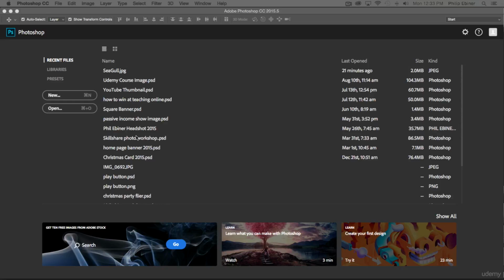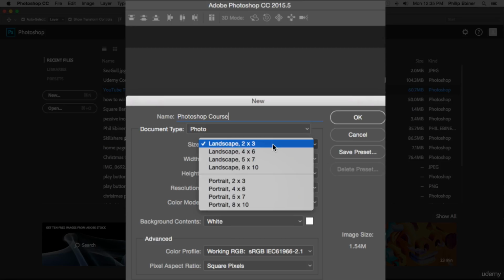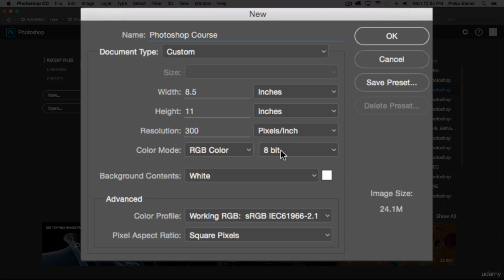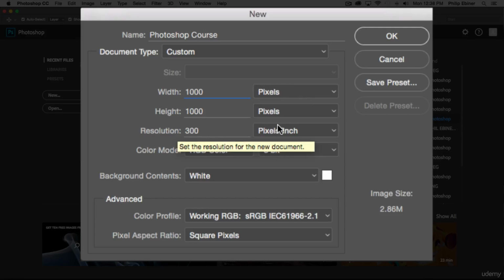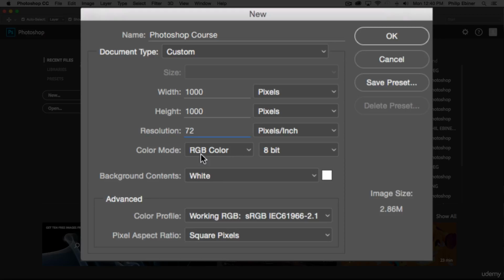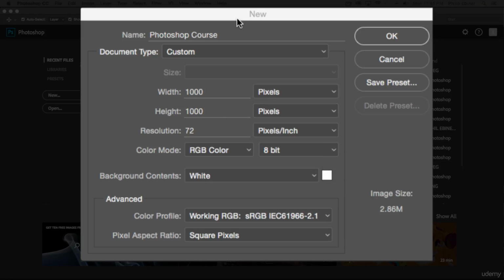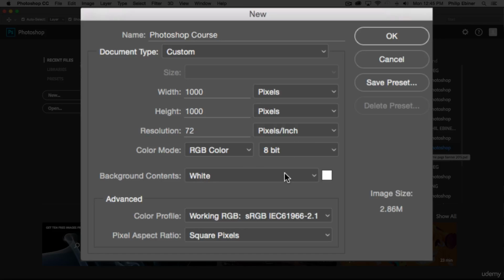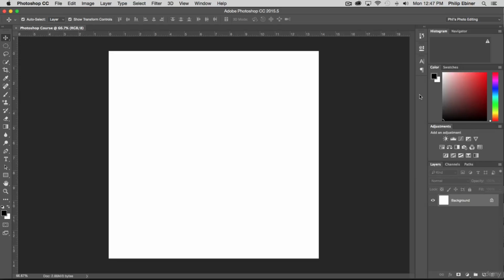Create a New Photoshop Project